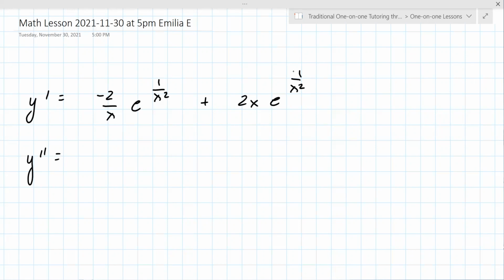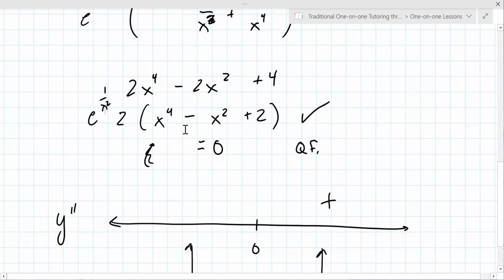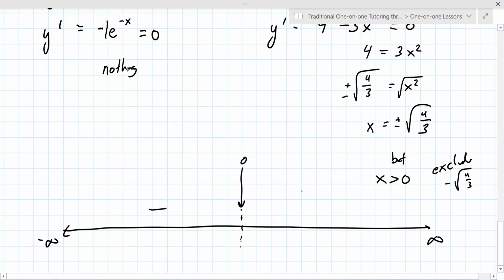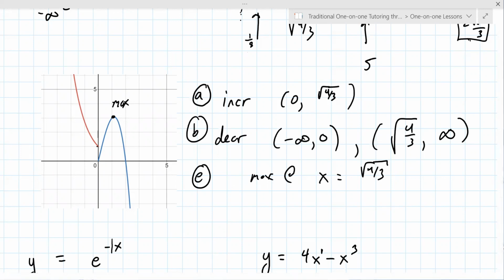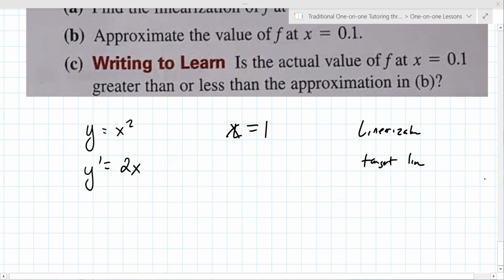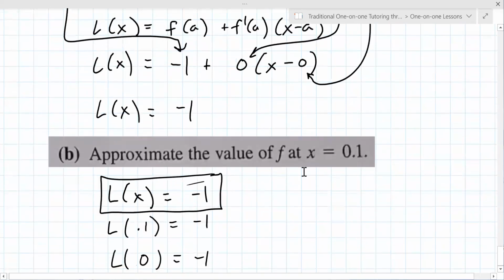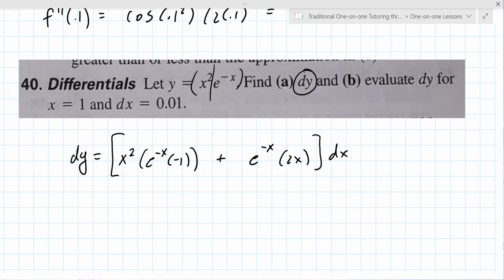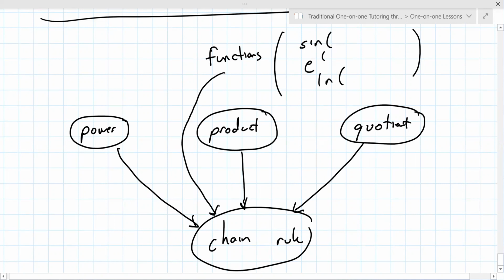High School AP Calculus AB Lesson [2021-11-30 at 5pm MST Emilia E]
This lesson covers first and second derivatives in Calculus and using them analytically to determine increase, decrease, concave up, and concave down as well as a review of linearization.